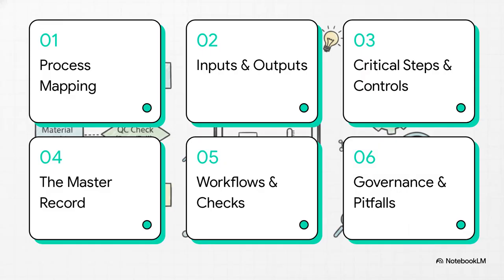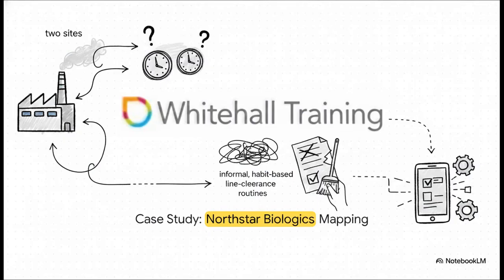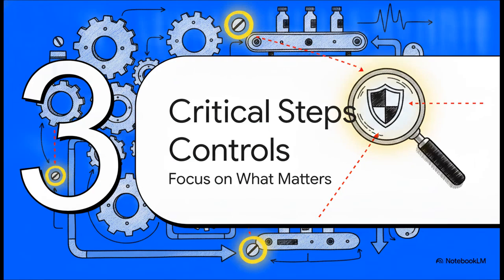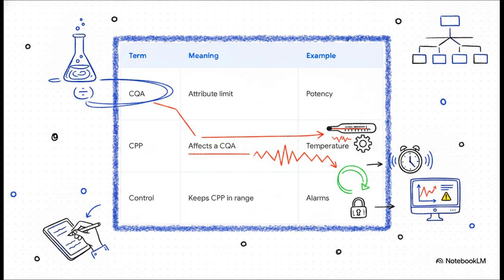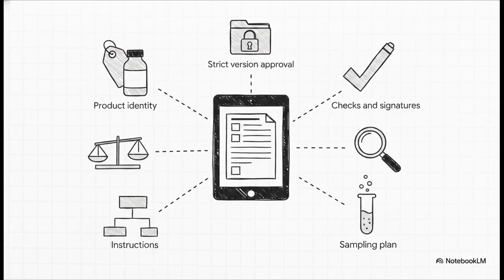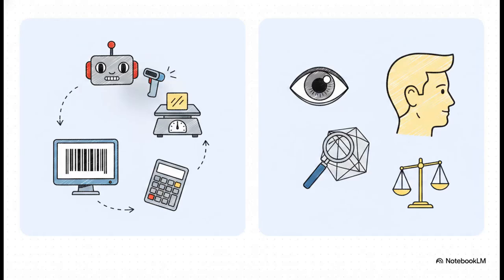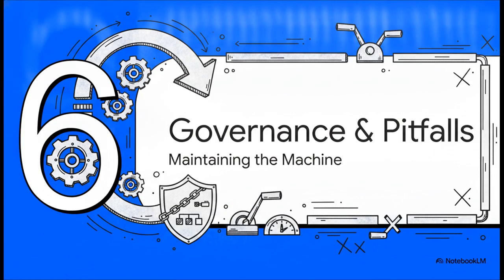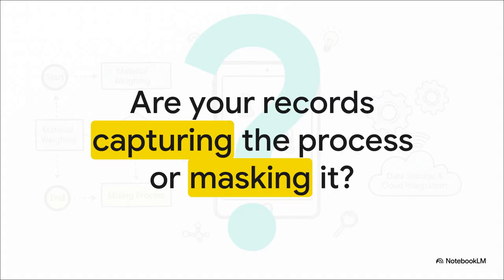Module 2 Process Mapping and Master Batch Record Design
Explore how manufacturing processes are mapped and translated into effective Master Batch Records (MBRs) and Electronic Batch Records (EBRs). This module covers process steps, critical parameters, instructions, data capture points, workflows, and design considerations that support consistent execution, traceability, and GMP compliance.